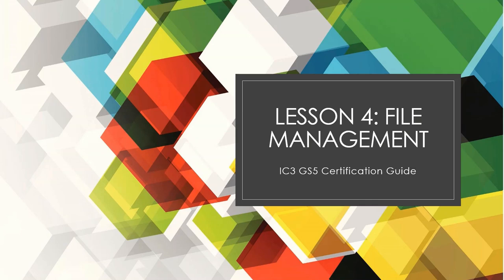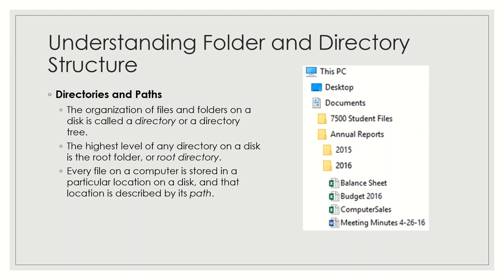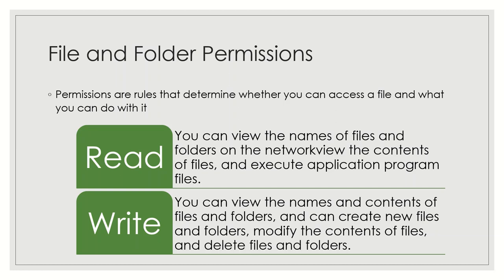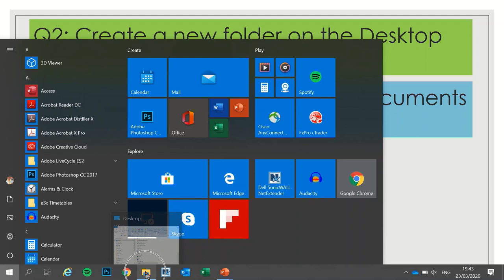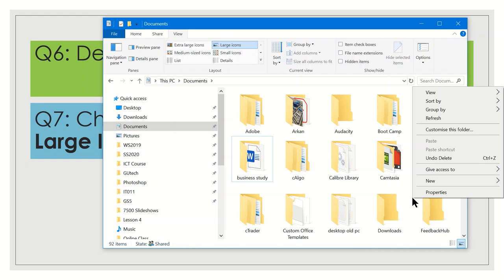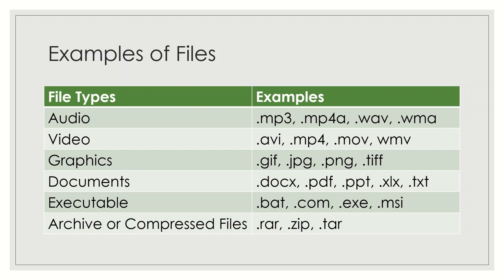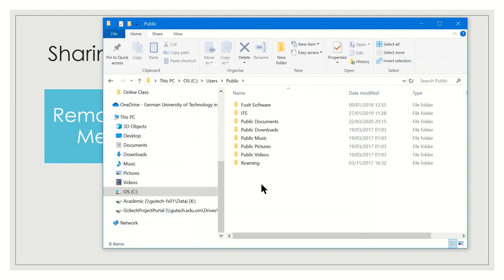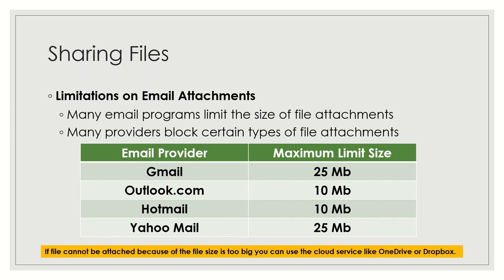Lesson 4 - File Management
IC3 GS5 Computing Fundamentals
Topics:
- Navigate a directory and follow paths
- Understand rights and permissions
-Use file explorer
- Work with files and folders
- Find files
- Work with the recycle bin
- Share files with other users
- Zip and unzip files

Materials provided by Certiport and CCI Learning Solutions